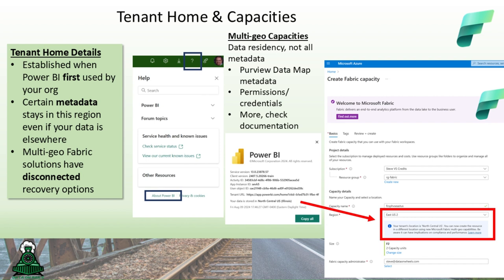Fabric 5 - Home Region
Welcome to another edition of Fabric 5. Today we will be discussing the impact of the tenant's home region on data recovery within Fabric.